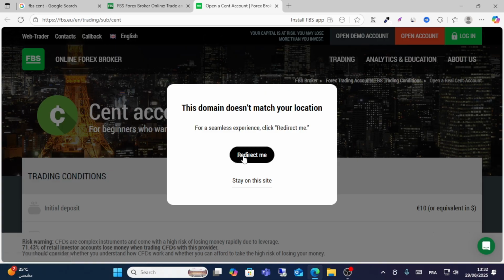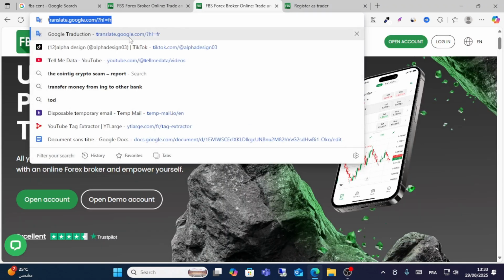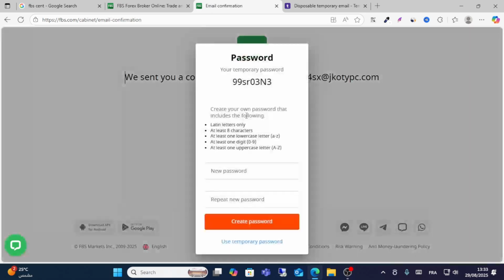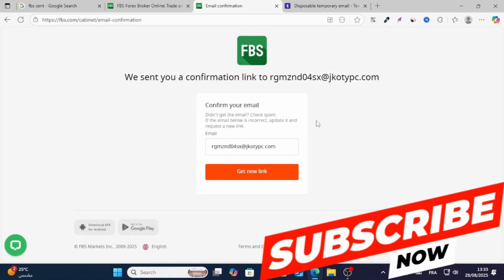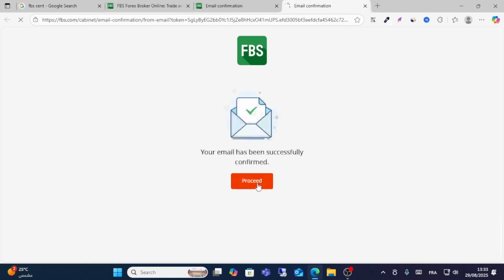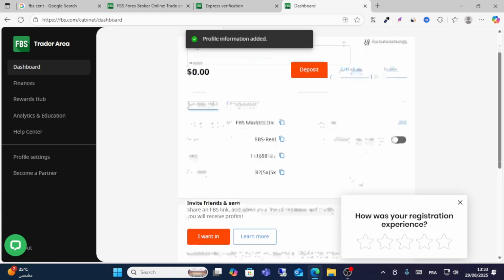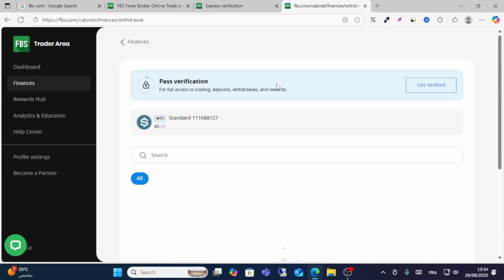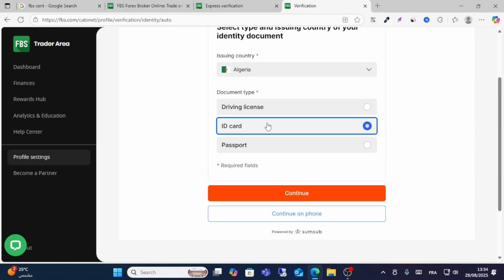How To Open FBS Cent Account | FBS Cent Account (Step by Step Guide)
Learn how to open your FBS CENT account and start trading with one of the most popular online brokers. In this video, we'll guide you through the step-by-step process of creating a CENT account with FBS, a leading online trading platform.